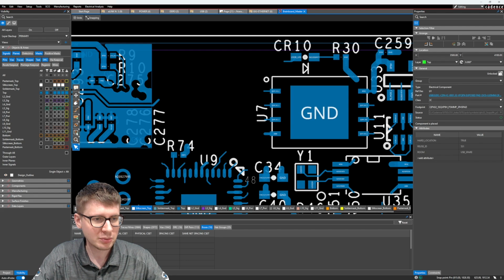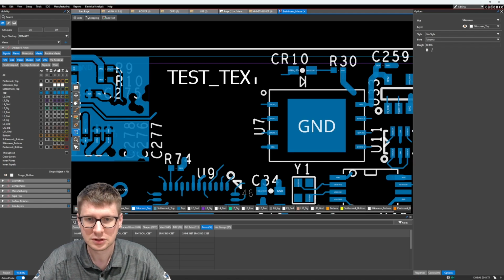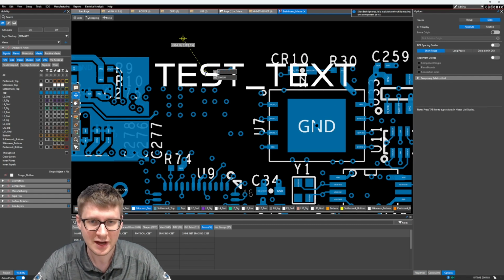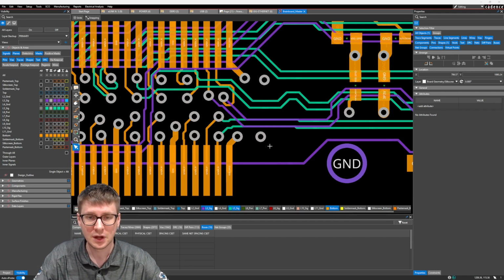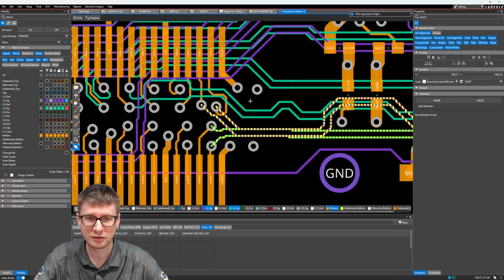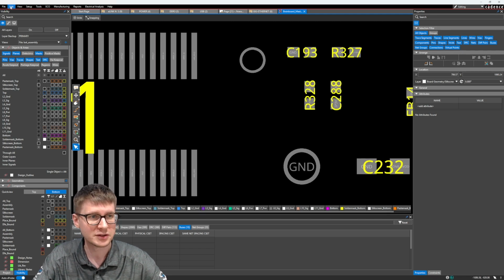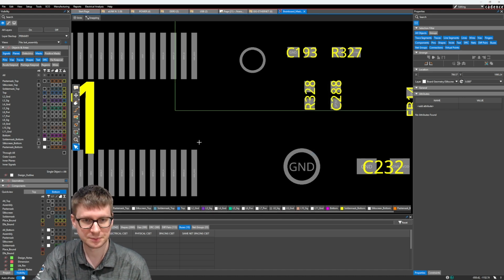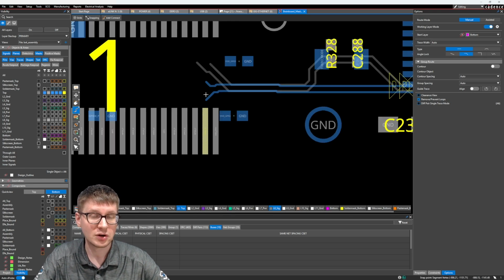TrueType Fonts & Copy Paste Layout Features in OrCAD X 25 1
This OrCAD X 25.1 update introduces two key enhancements to boost your PCB design productivity and presentation quality:
TrueType Font Support: Improve silkscreen readability and align with branding using system-installed TrueType fonts directly in your PCB layout.
Copy/Paste Layout: Quickly reuse layout sections across your design or between projects—ideal for replicated circuits and faster design turnaround.

Together, these features help you create cleaner, more efficient designs in less time.